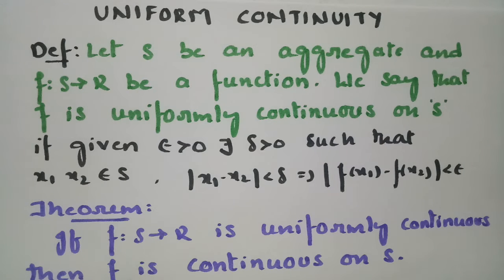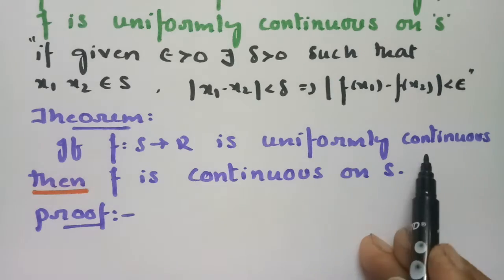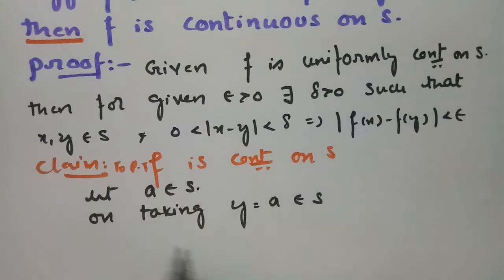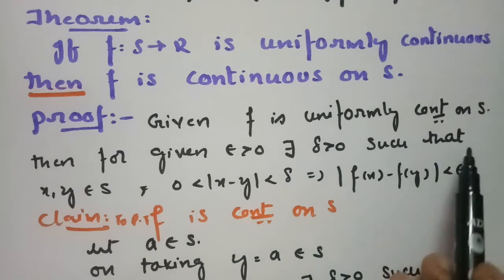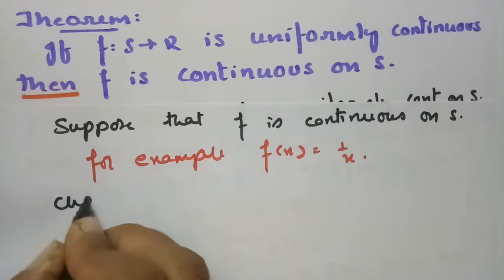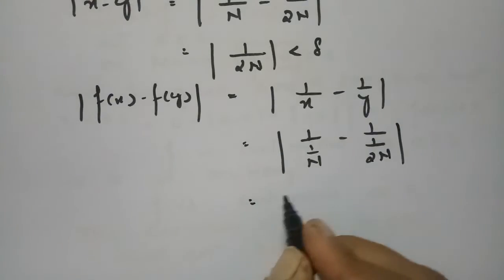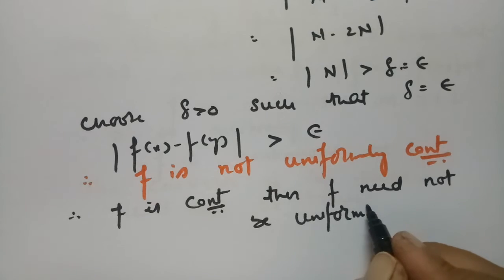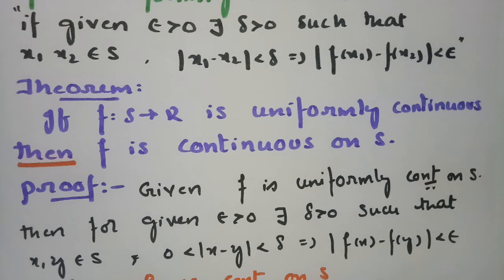Continuity-Theorem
@btechmathshub7050For all degree students- Uniform Continuity theorem